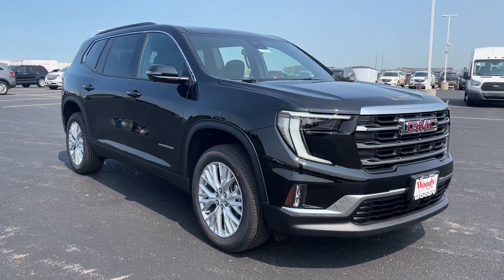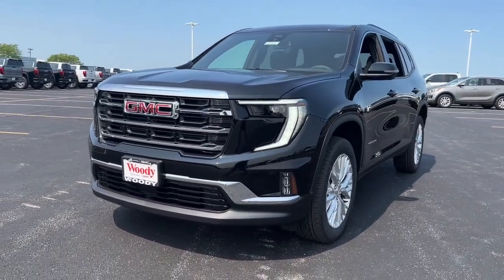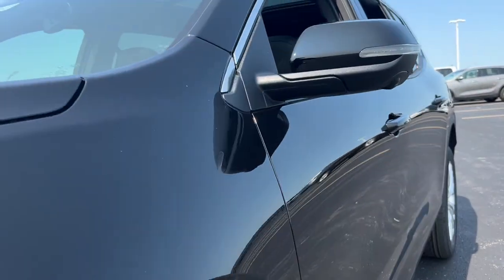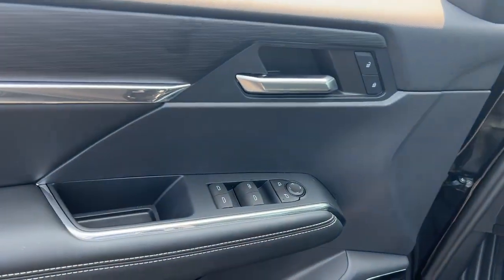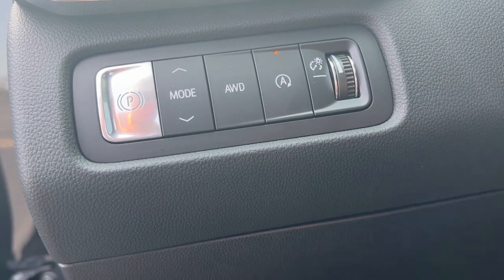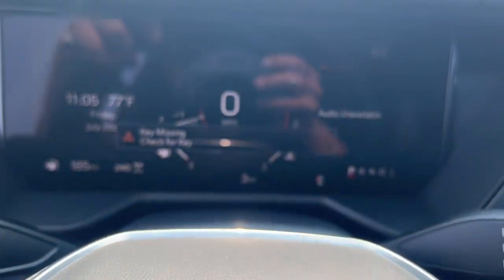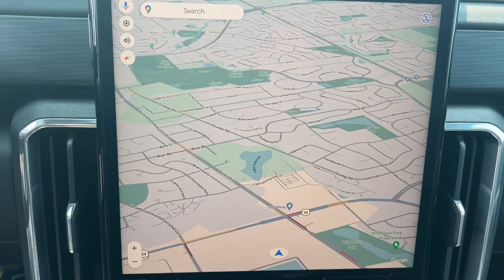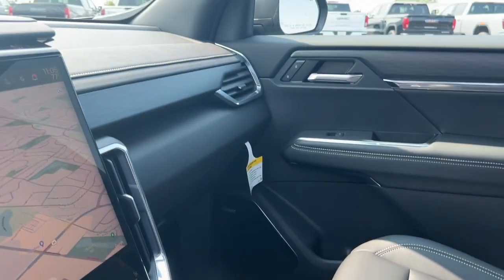2024 GMC Acadia Elevation Naperville, Plainfield, Aurora, Oswego, Chicago IL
New 2024 GMC Acadia Elevation available at Woody Buick located in 1585 W Ogden Ave, Naperville, IL, 60540.
Stock#: G12647 - VIN#: 1GKENNKS8RJ195876

Hop into the  2024  GMC Acadia. Here's a versatile Acadia that offers a roomy, attractive interior, flexible seating, intuitive infotainment, impressive safety features, and robust performance. It's perfect for your family's needs. These are just some of the great options this vehicle comes with: Heated Steering Wheel
, Apple Carplay®/Android Auto®, Third Row Seat, Keyless Entry, Navigation System, Heated Driver Seat, Power Liftgate, Power Passenger Seat, Heated Mirrors, Satellite Radio. Comfort and safety blend with brawny versatility in this ruggedly stylish Acadia. See for yourself when you take it out for a test drive. Our professional staff looks forward to giving you excellent service!